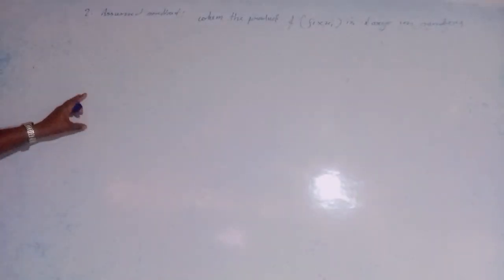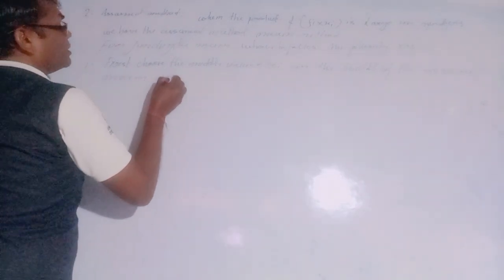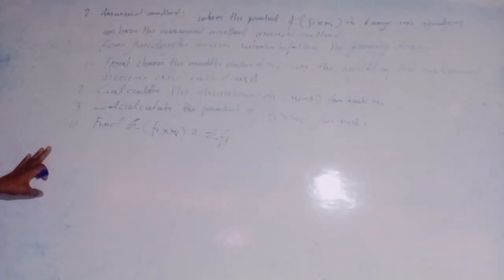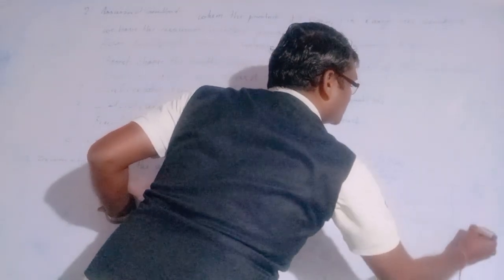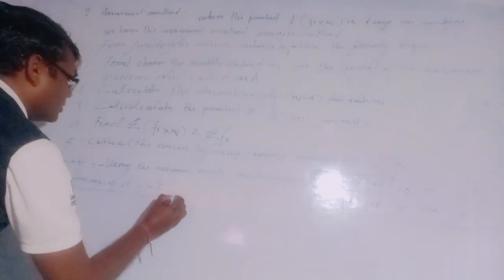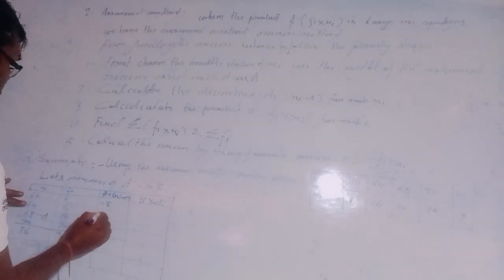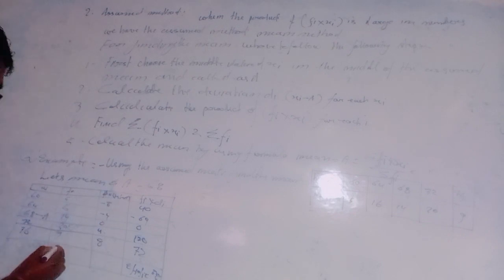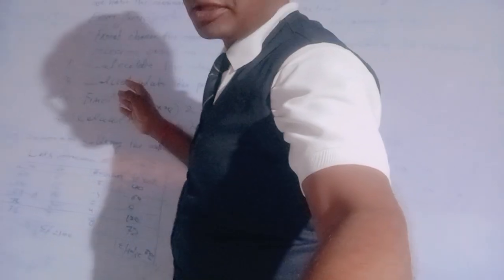Mathematics- mean by assumed methods,by Rajesh sir....